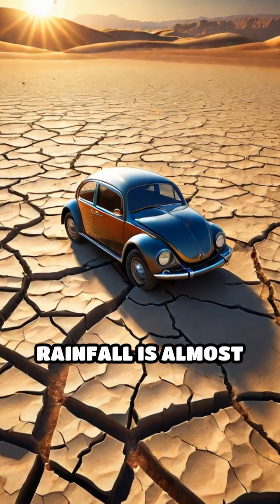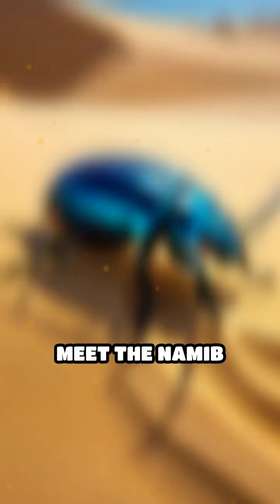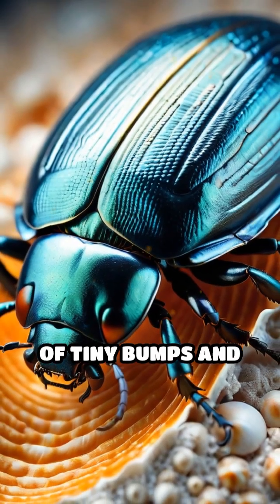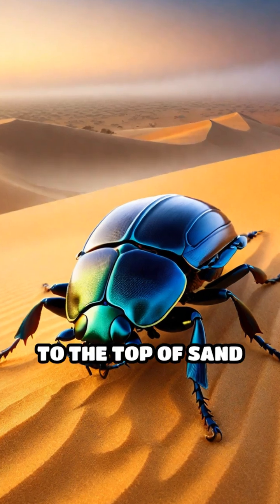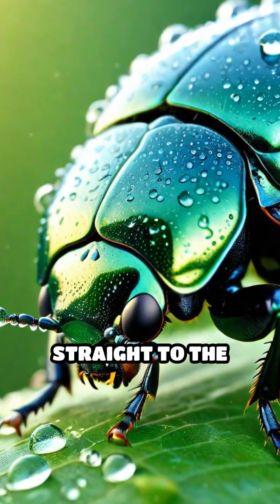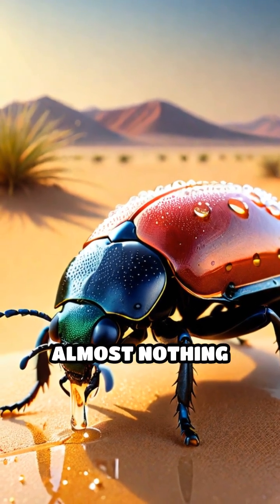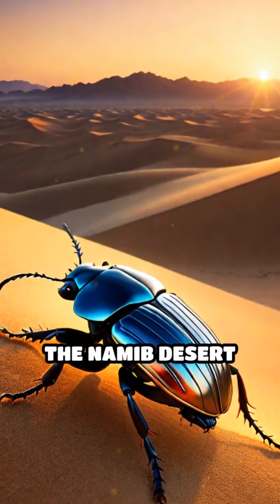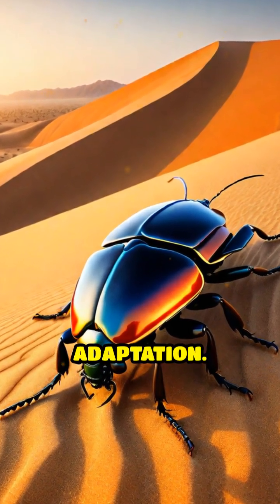Desert Beetles: Masters of Water Collection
Discover how desert beetles defy the odds by harvesting water in the driest places on Earth. Their secret is stranger than fiction!